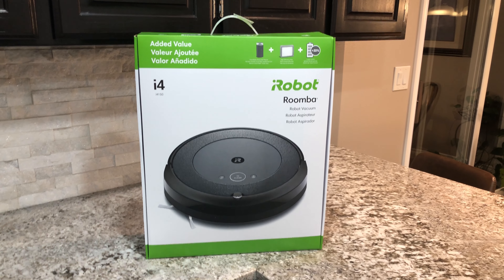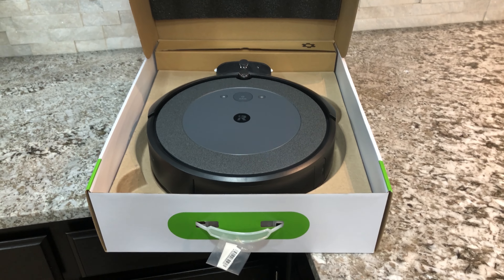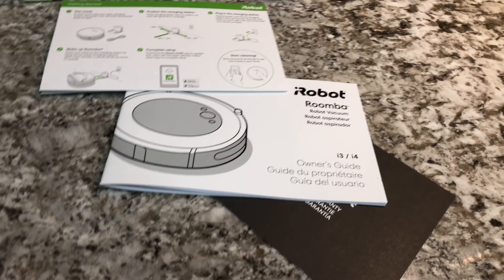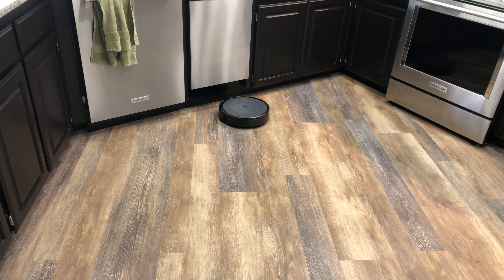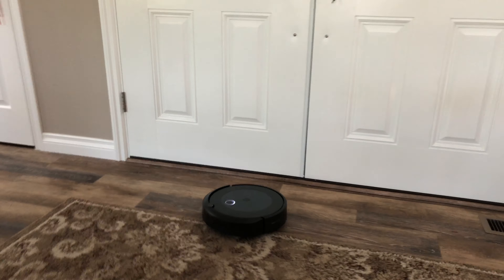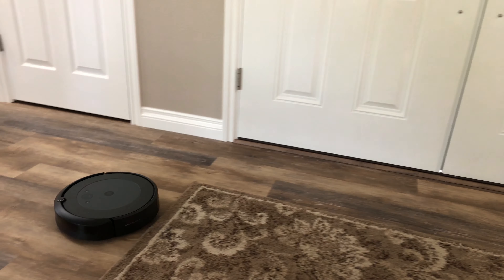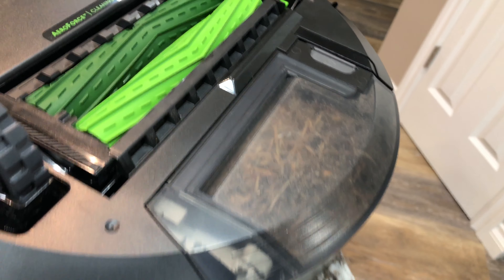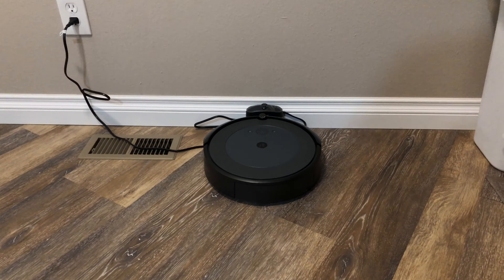iRobot Roomba i4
iRobot Roomba i4 Review and Unboxing.  Video shows the contents of the box,  the vacuum in action and some commentary.

Amazon iRobot Vacuums